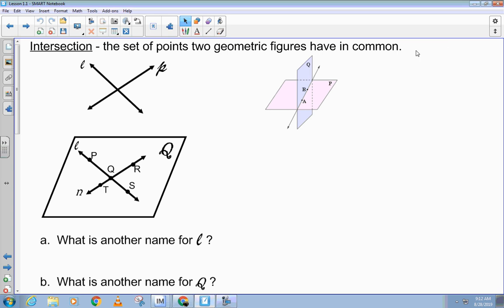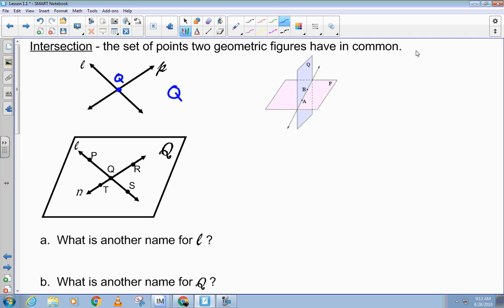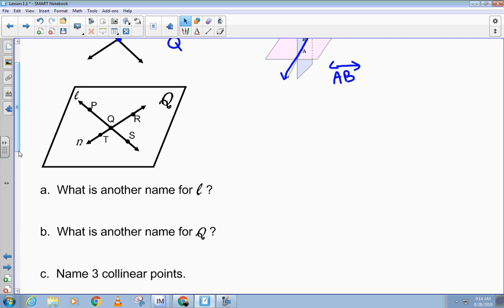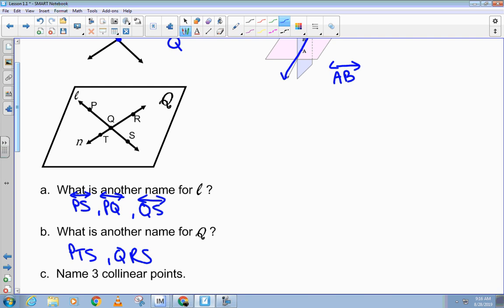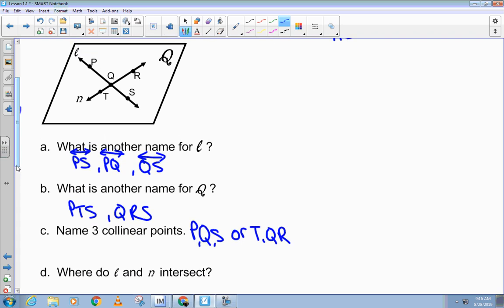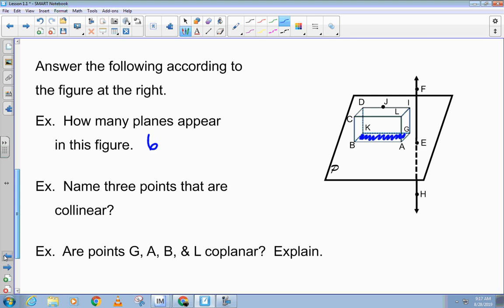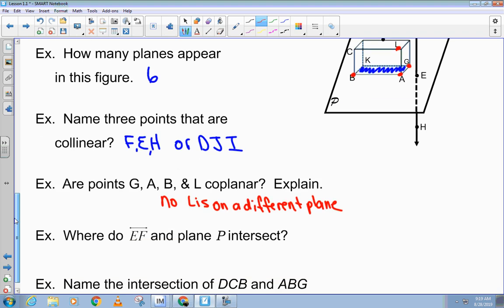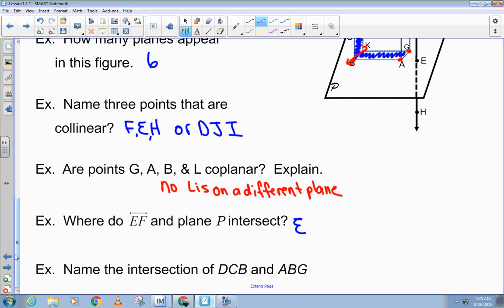Video 1 1A Back